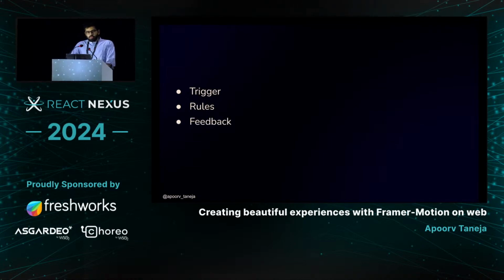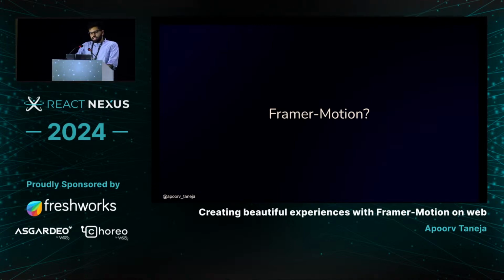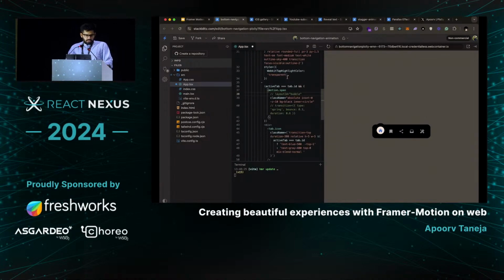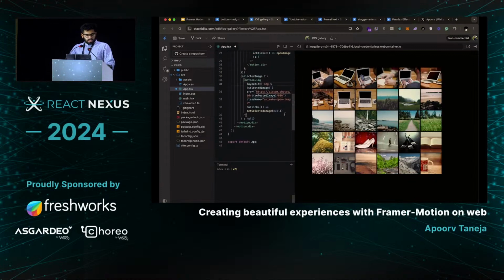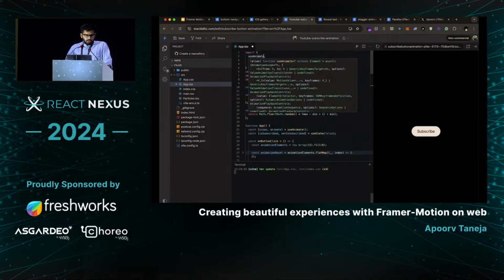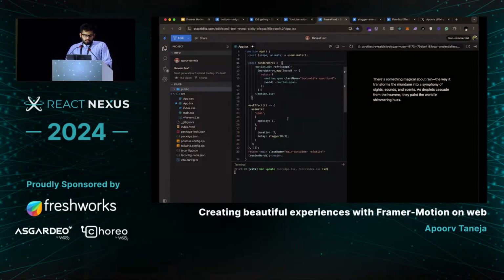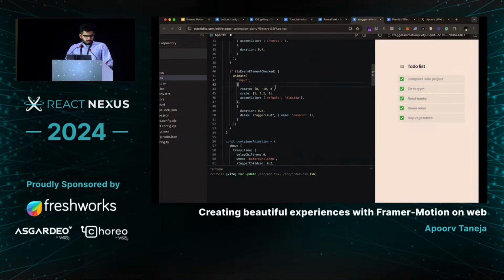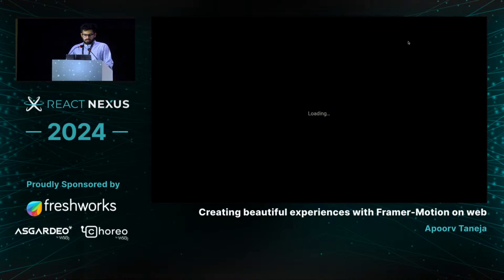Micro Interactions and animations using Framer Motion - Apoorv Taneja